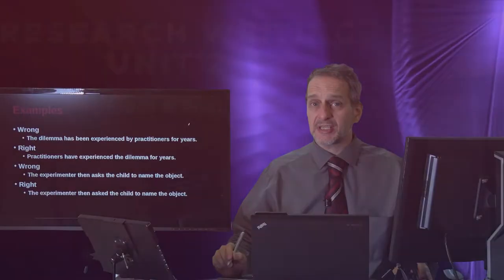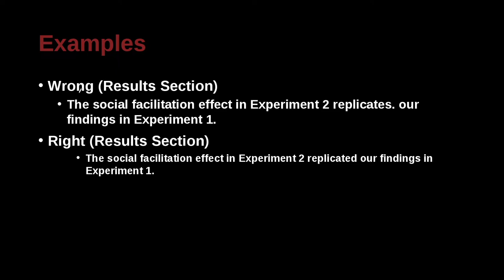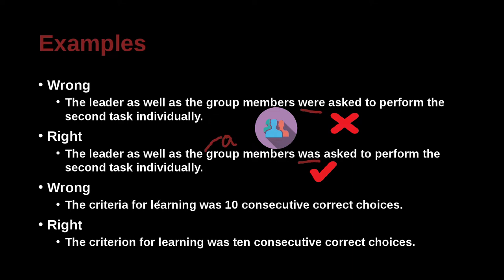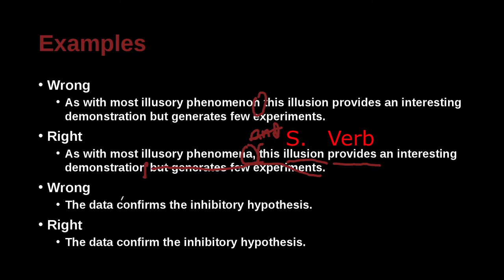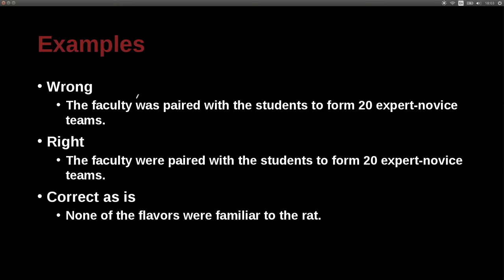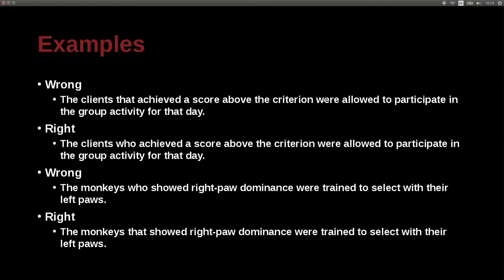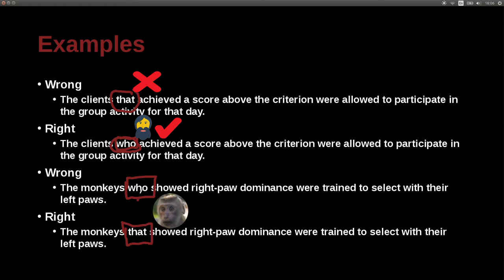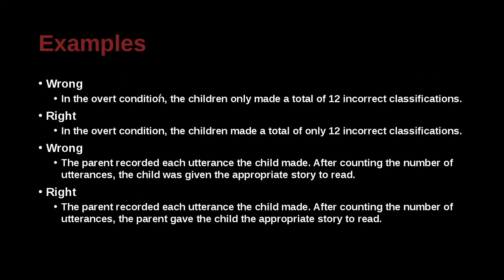APA論文寫作風格及規範 APA MOE MOOC 2022 Unit 2.4 Practice Sentences 1